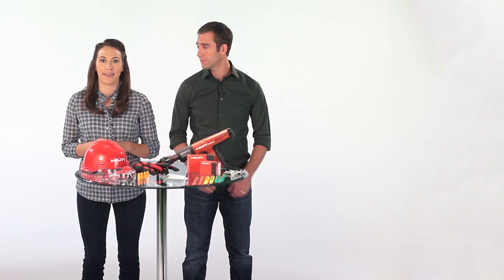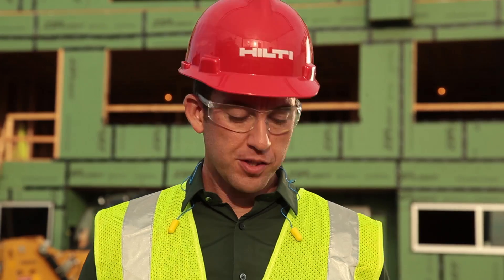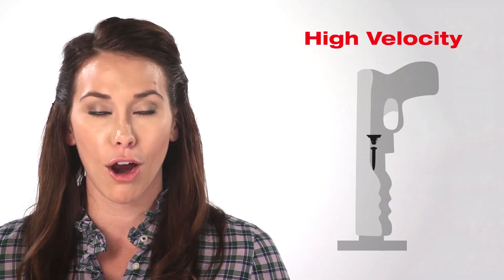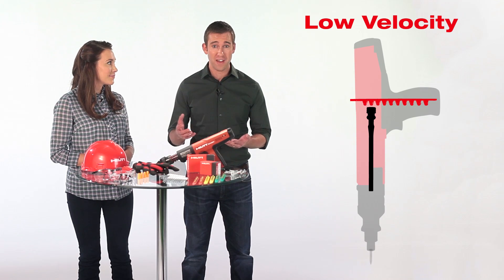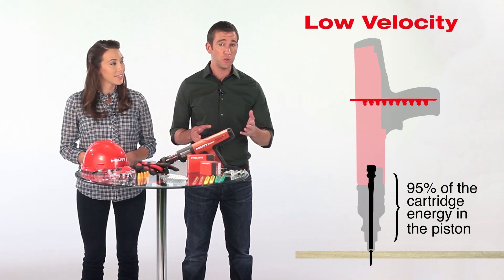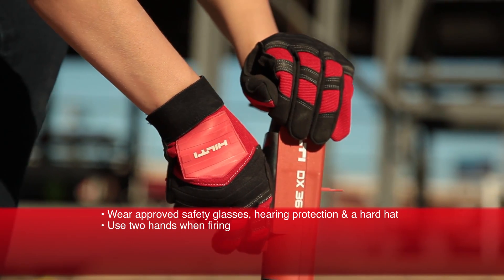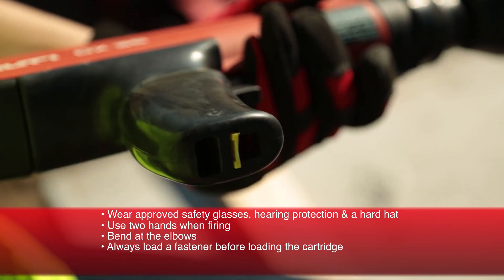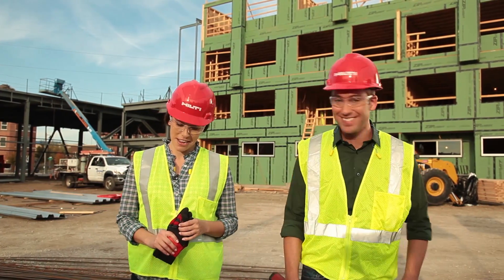DEMO of proper techniques and tool features for the safe operation of Hilti powder-actuated systems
Want to learn more? Canada

Powder-actuated tools are extremely safe when used properly. This video explains the safety features of Hilti powder-actuated tools and some of the general safety techniques for tool use to help ensure the safety of you and those around you.  Refer to the tool operator's manual for complete information.